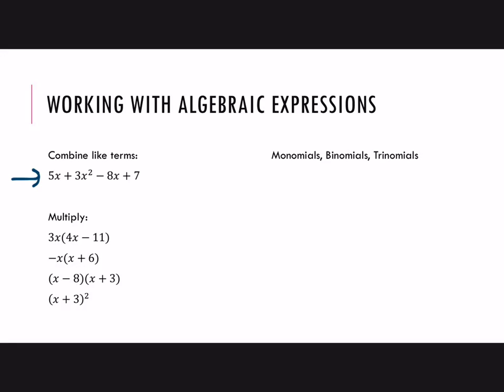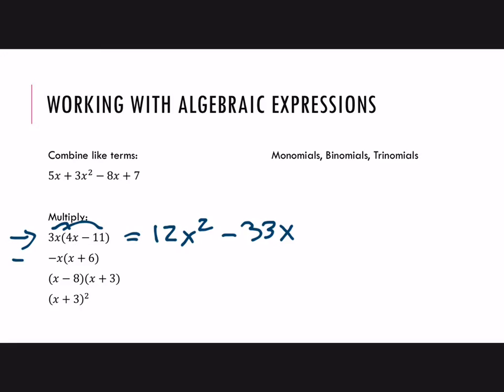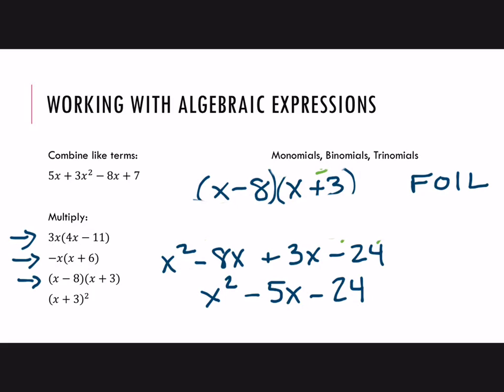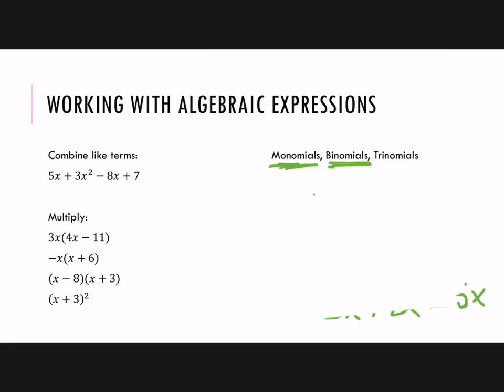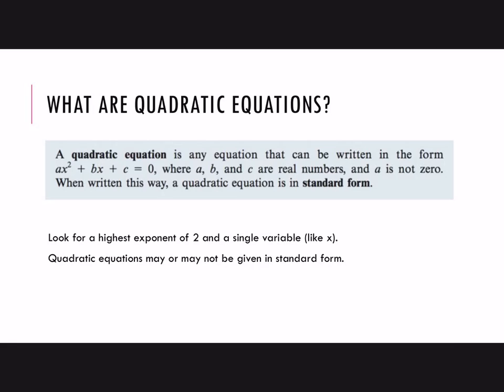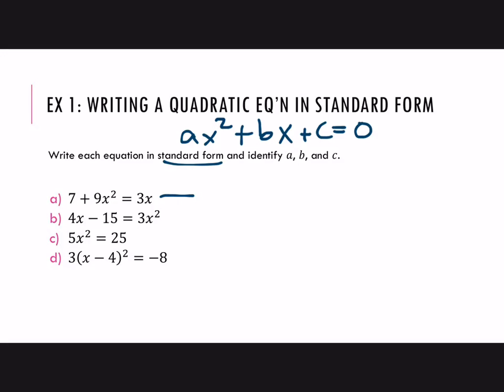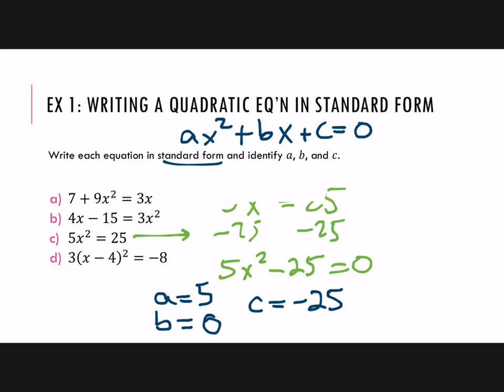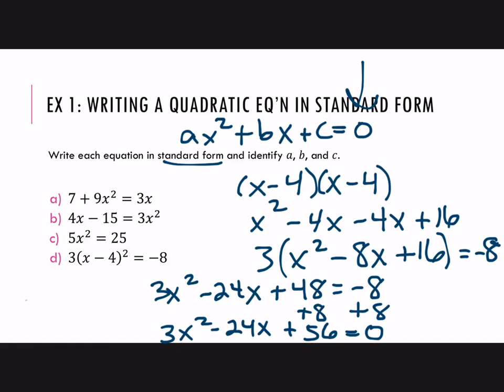Quadratic Equations - Preliminaries